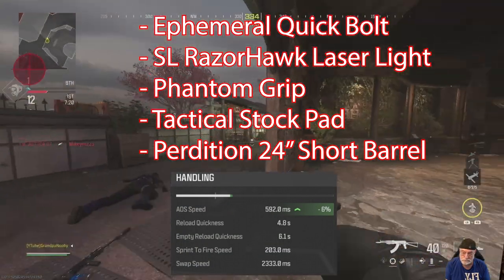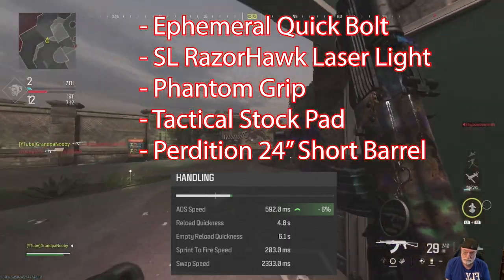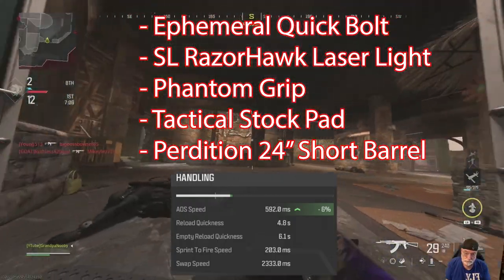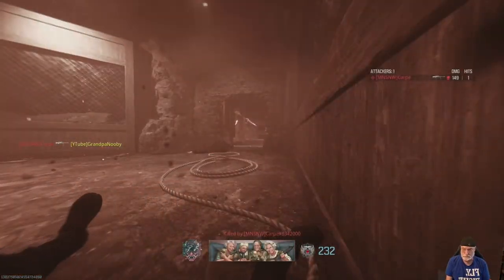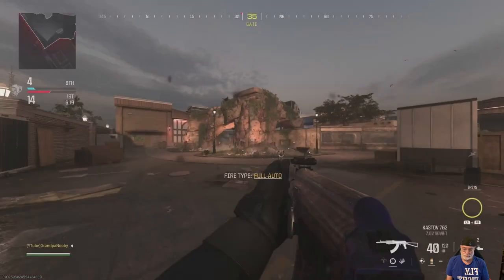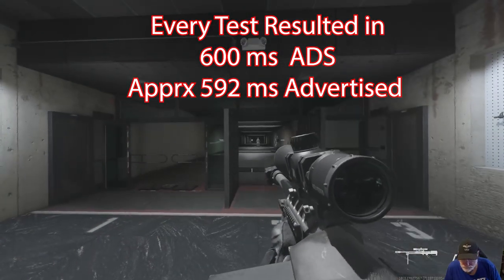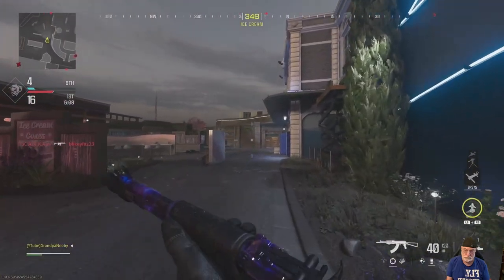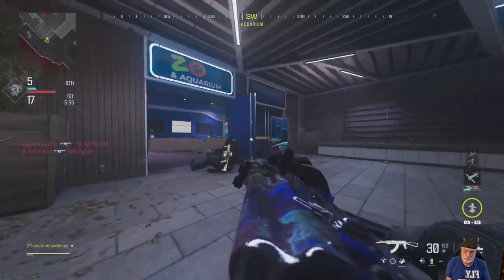Grandpa Reaching Out to Sniping Community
Encountered Enemy with Super-KATT...